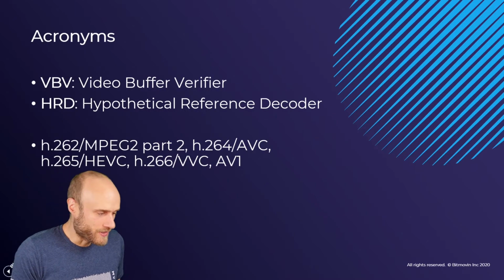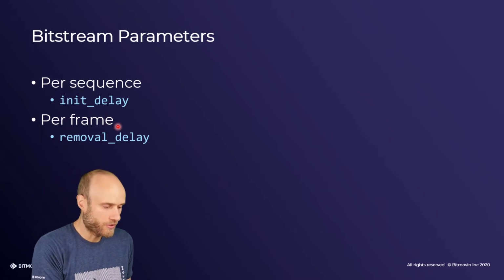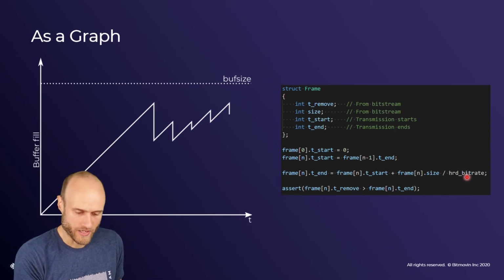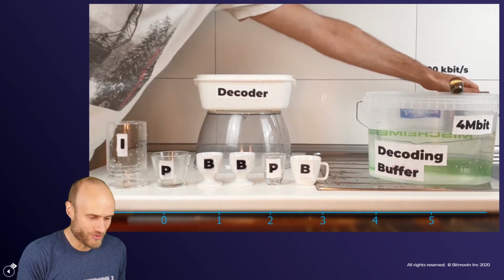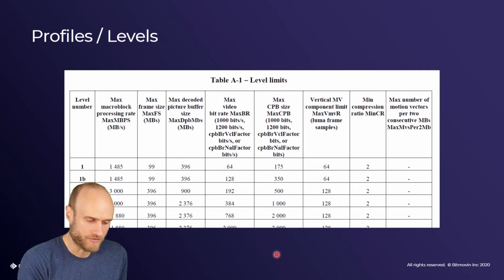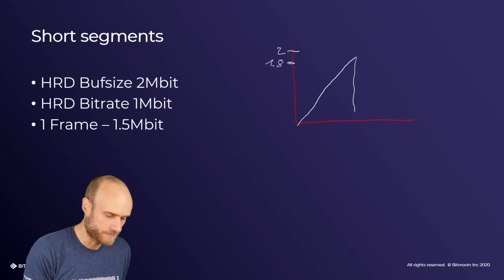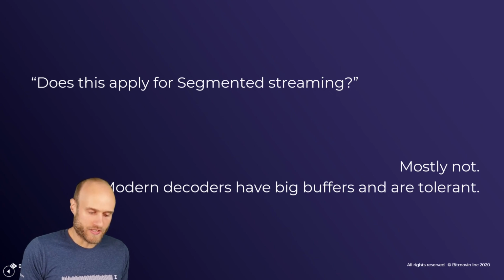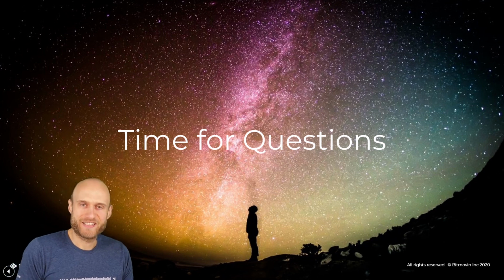The Hypothetical Reference Decoder (HRD)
This is a talk I gave at the demuxed 2020 about the Hypothetical Reference Decoder (HRD) also referred to as the Video Buffer Verifier. In this talk I explain what the HRD is and how it is used to avoid buffering issues for transmission and decoding.